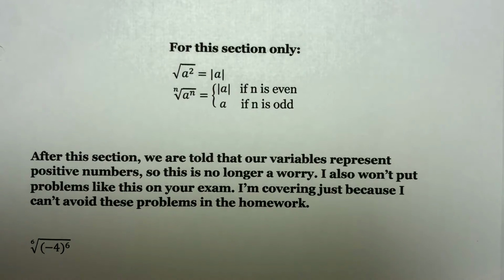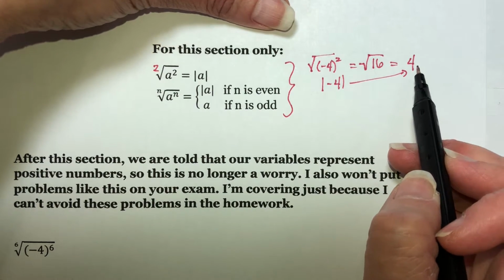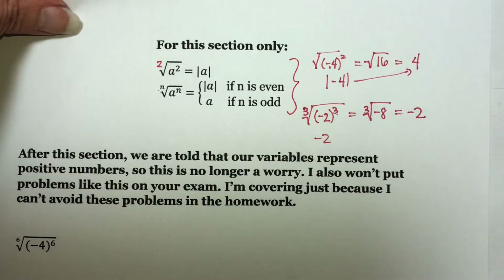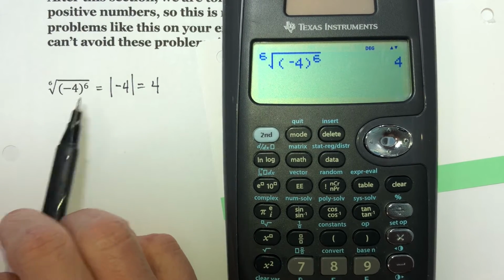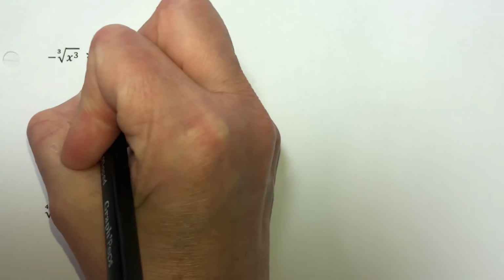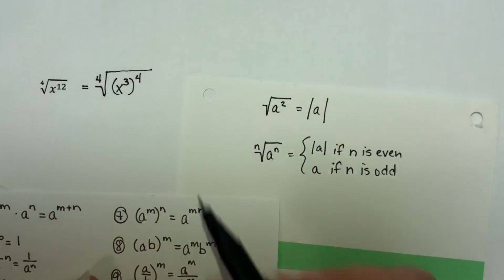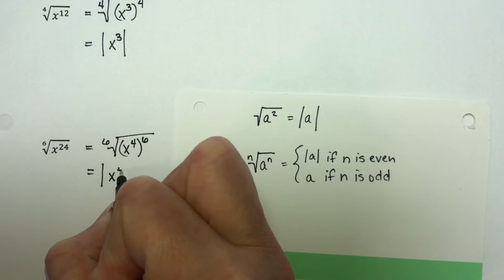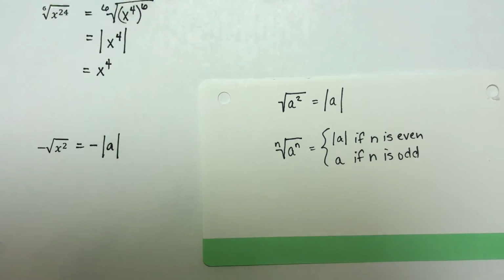(330) Section 8.1 Radical Expressions and Graphs Part 2/2